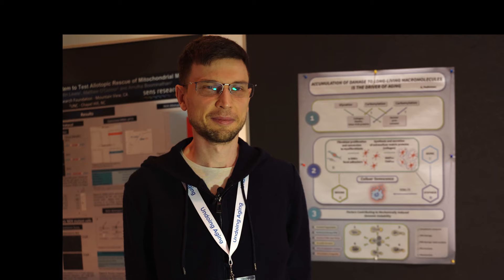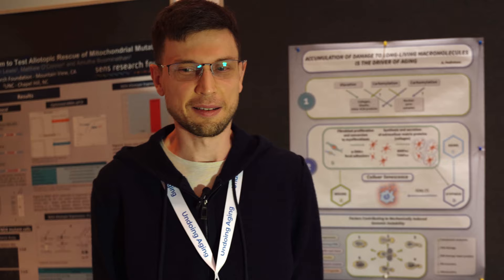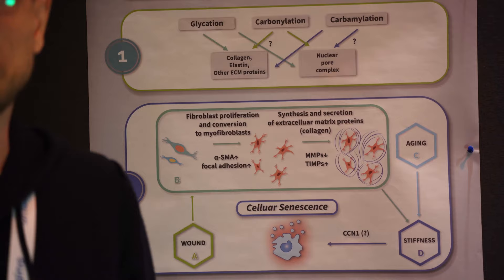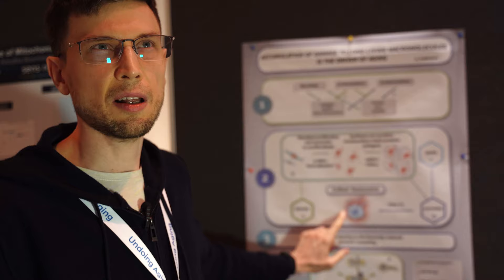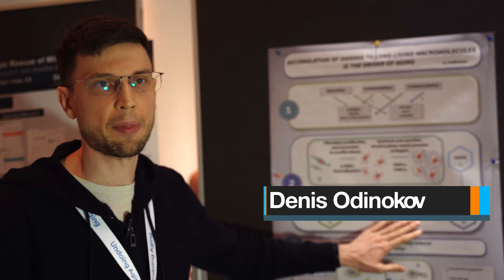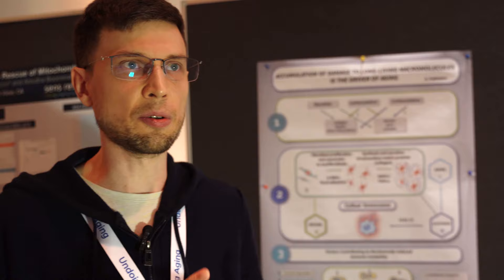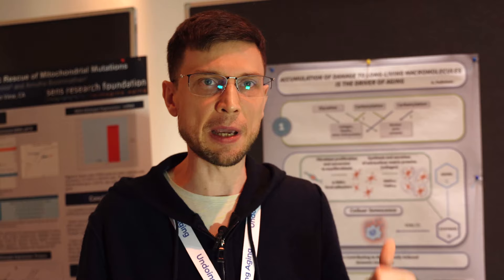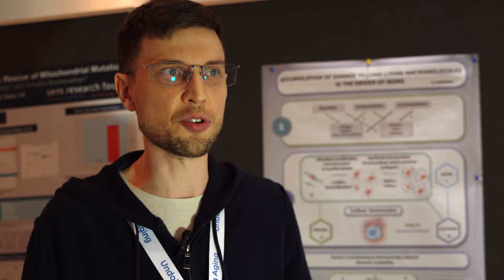Denis Odinokov - Conquering Cross-Linking for Biomedical Longevity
Cells are held together by special linking proteins. When too many cross-links form between cells in a tissue, the tissue can lose its elasticity and cause problems including arteriosclerosis, presbyopia and weakened skin texture. These are chemical bonds between structures that are part of the body, but not within a cell. In senescent people many of these become brittle and weak.

"The Impact of Extracellular Matrix Proteins Cross-linking on the Aging Process"

Biomedical Longevity - Conquering Crosslinking of the Extracellular Matrix!
SENS proposes to further develop small-molecular drugs and enzymes to break links caused by sugar-bonding, known as advanced glycation endproducts, and other common forms of chemical linking.

b) Donating
- Bitcoin: 1BxusYmpynJsH4i8681aBuw9ZTxbKoUi22
- Etherium: 0xd46a6e88c4fe179d04464caf42626d0c9cab1c6b

Kind regards,
Adam Ford
- Science, Technology & the Future